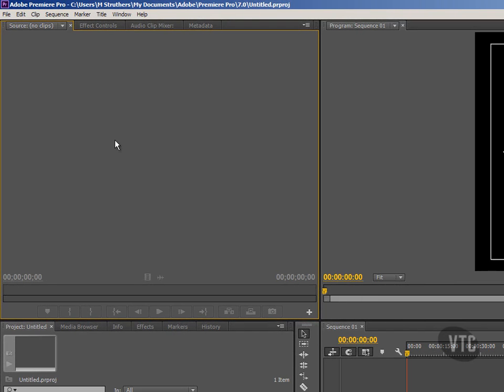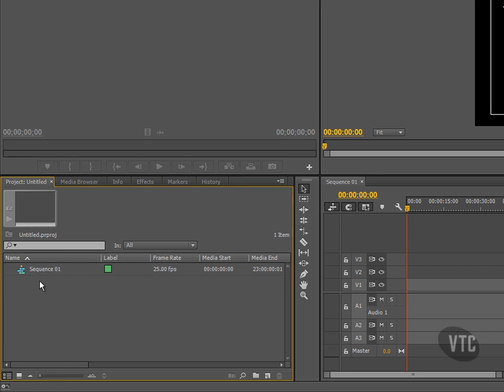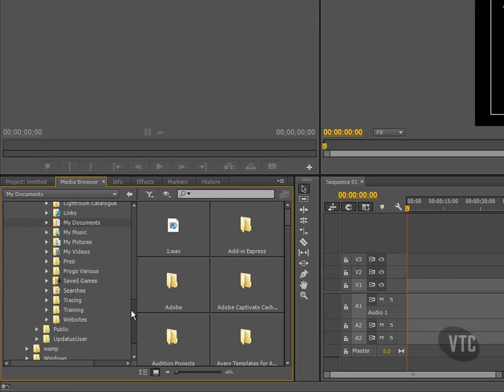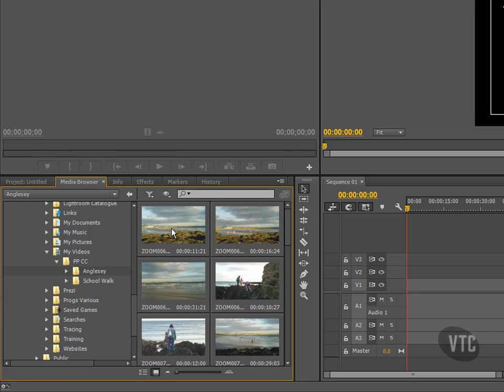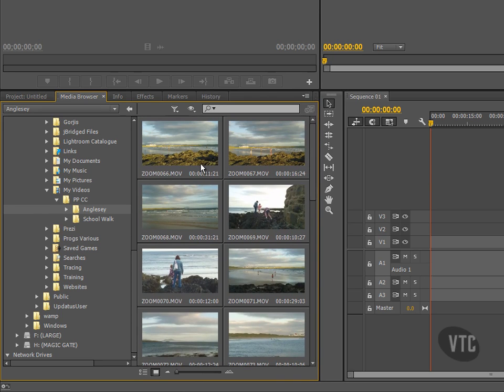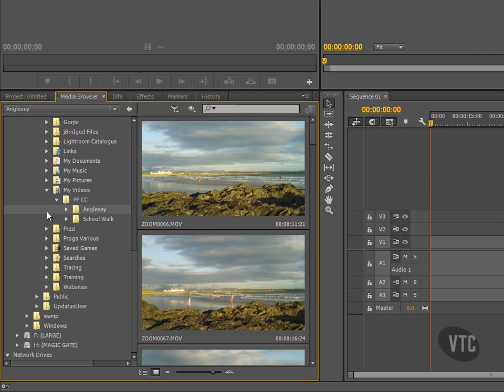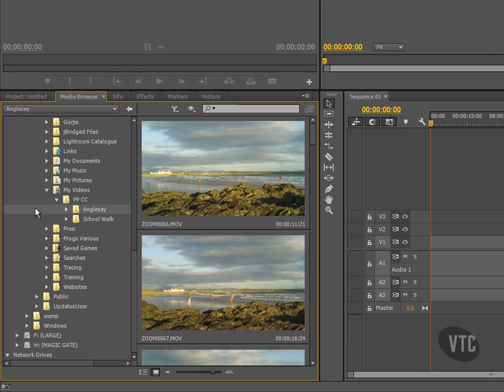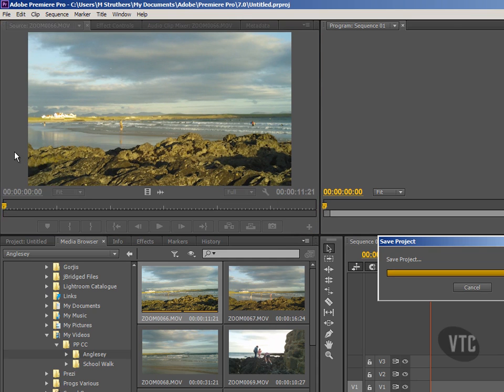[ Adobe Premiere CC Tutorial ] Media Browsing Asset Types